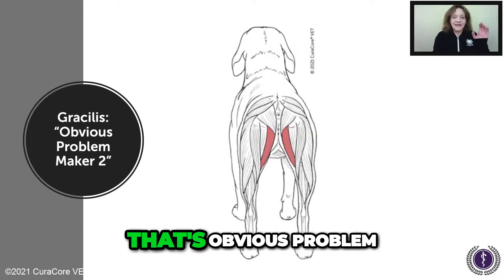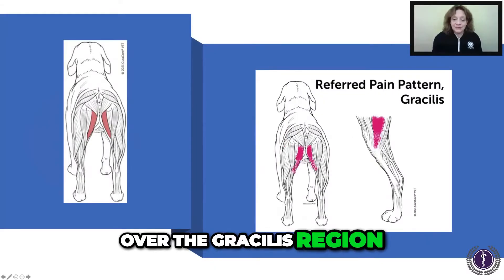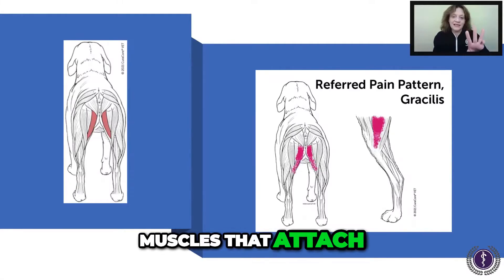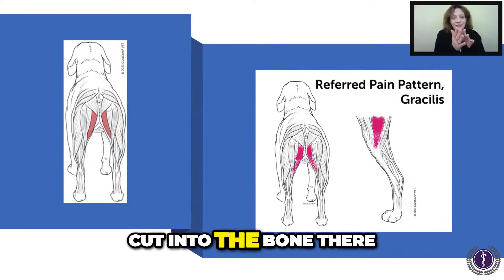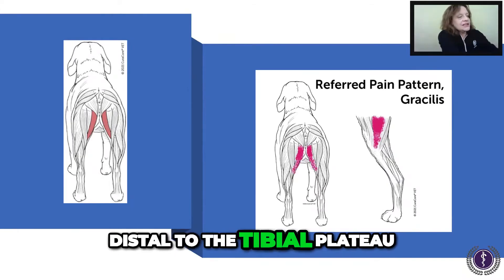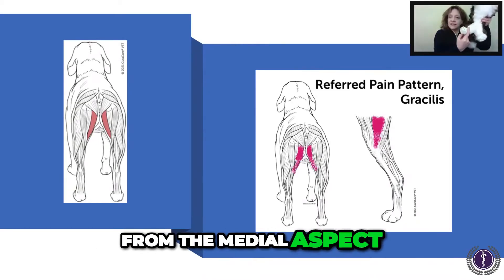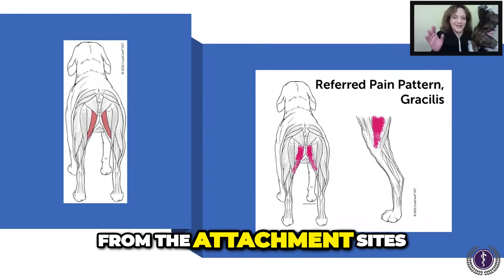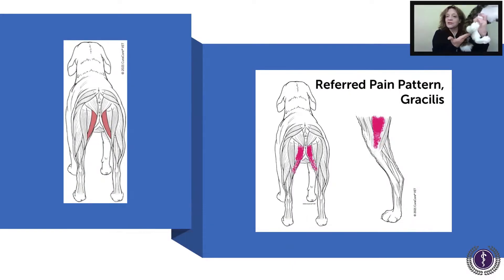Wait! Don't Cut! Find Out If There's a Nonsurgical Approach to Stifle Pain BEFORE You Cut That Tibia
This clip from Dr. Narda Robinson's "Save the Stifle" video describes incredibly informative neuromuscular attachments to the pes anserine region at the tibia - precisely over the area where surgeons cut and re-connect bone for the TPLO procedure.  Why cut when you can try integrative rehabilitation first?  Visit CuraCore.org for more information about our MOVE program in Integrative Rehabilitation and Physical Medicine.